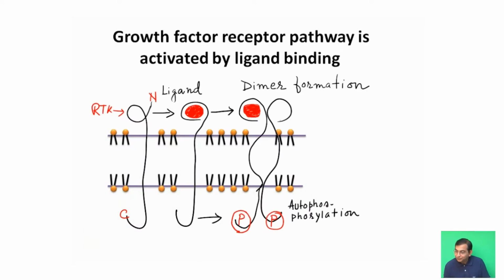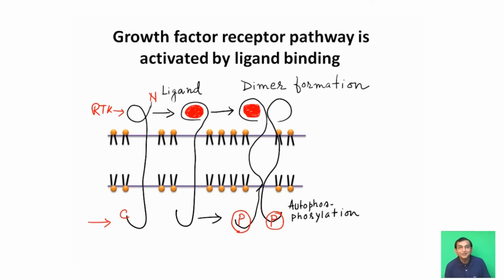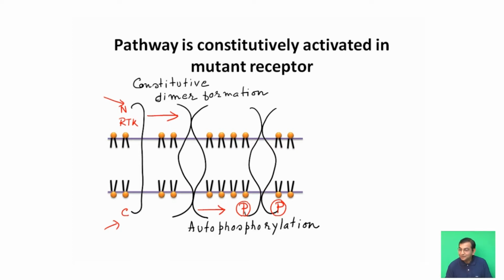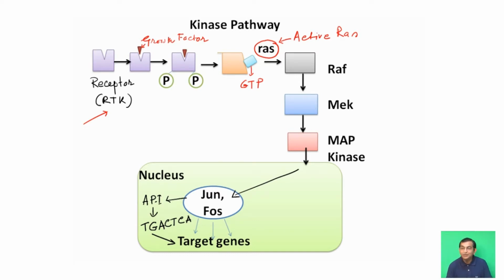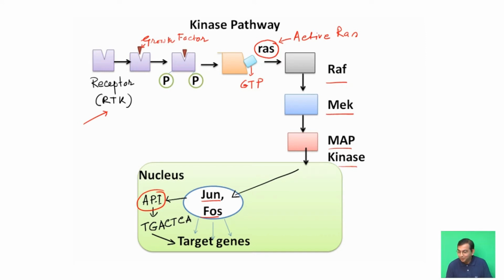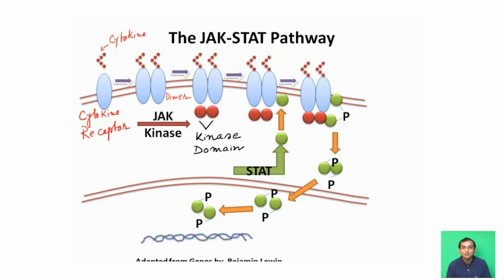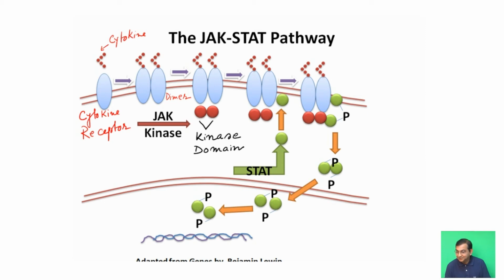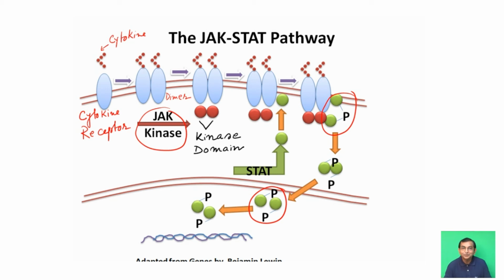Signal transduction pathways in the development of cancer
This module describes role of  kinase  and JAK-STAT pathways in signal transduction process and activation of transcription factors which play a key role in gene expression.